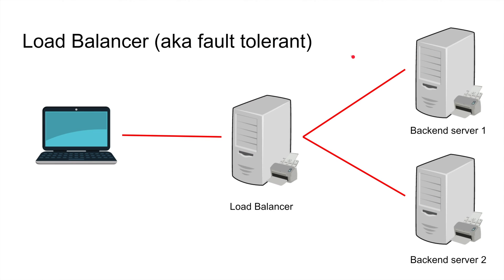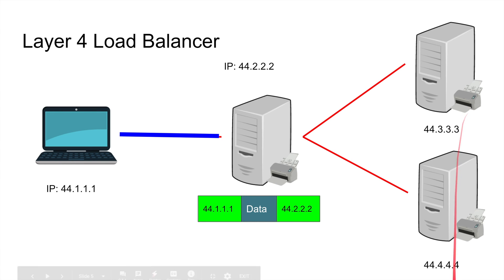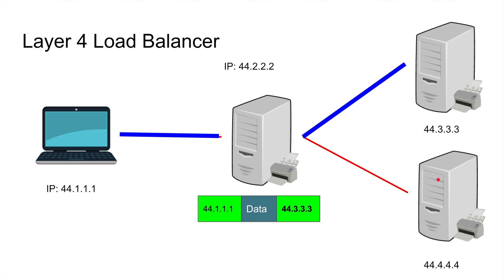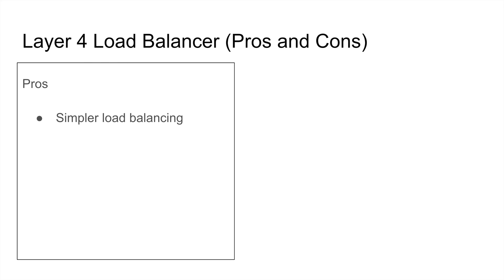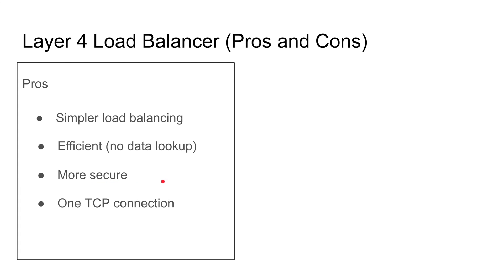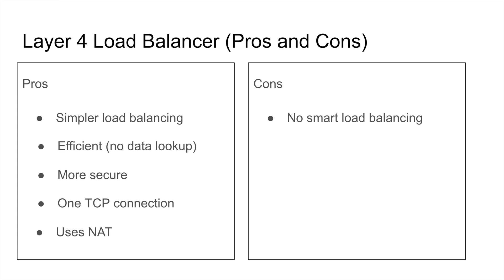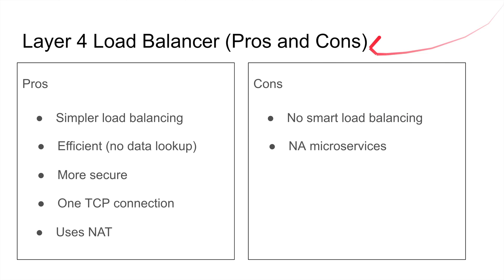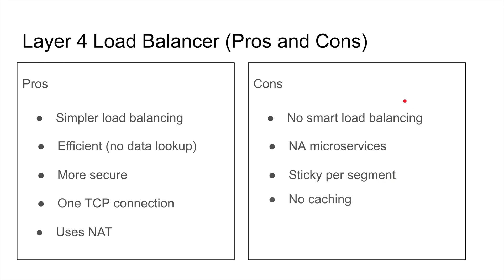What is Layer 4 Load Balancer?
What is Layer 4 Load Balancer or proxy?

Stay Awesome,
Hussein